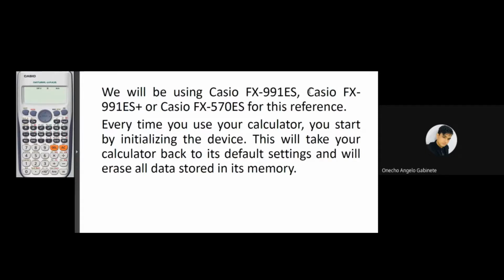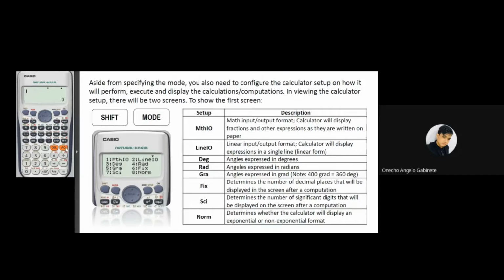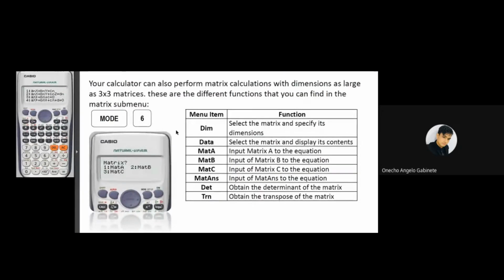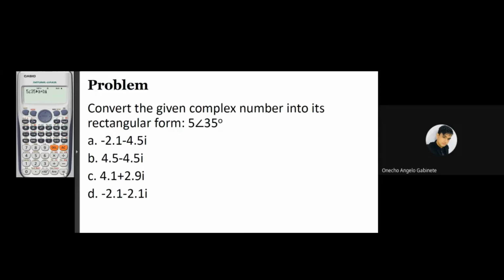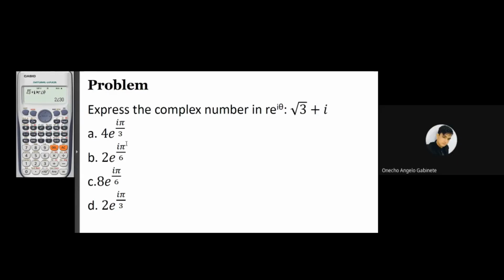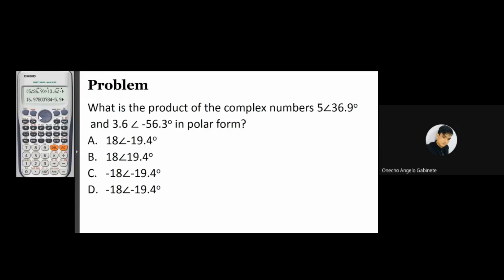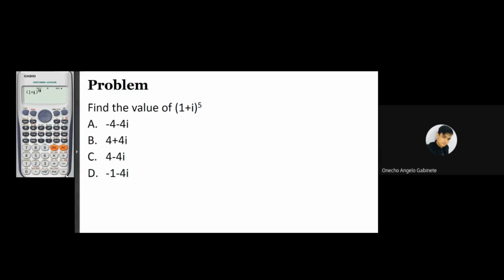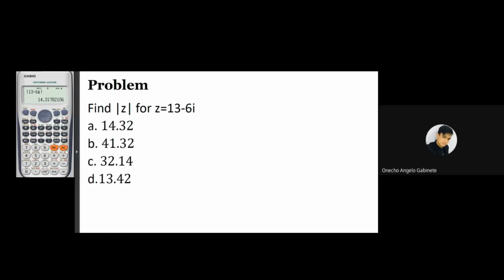Calculator Techniques - Complex Numbers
References: The ECE Handbook MATHEMATICS by Tiong & Tiong of Excel Review Center